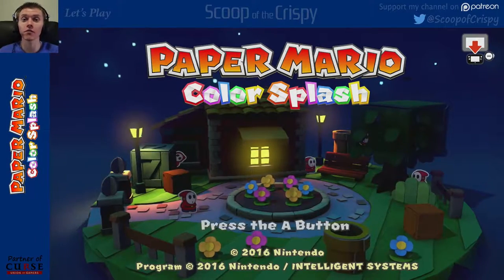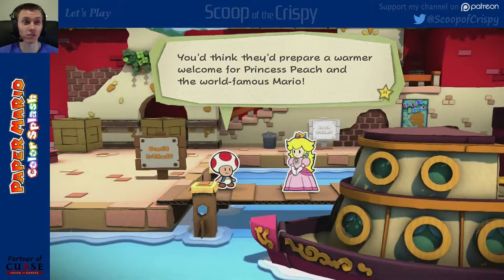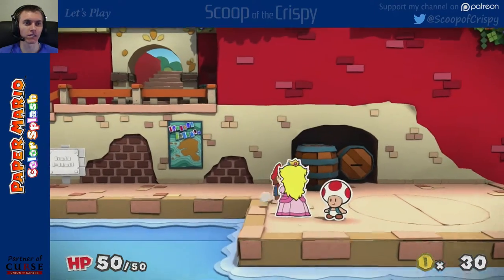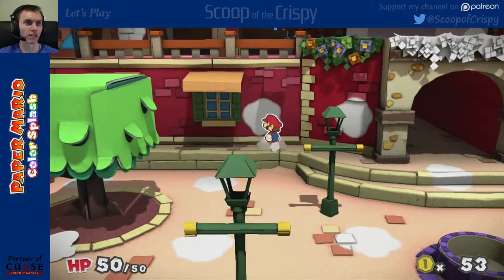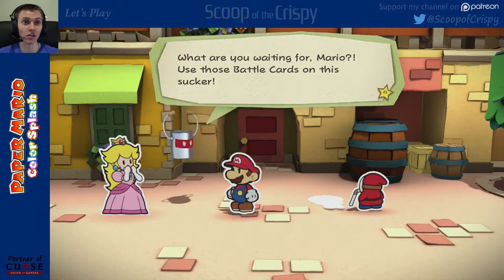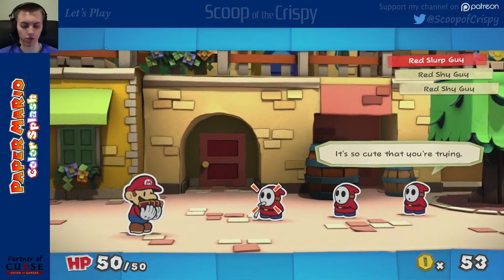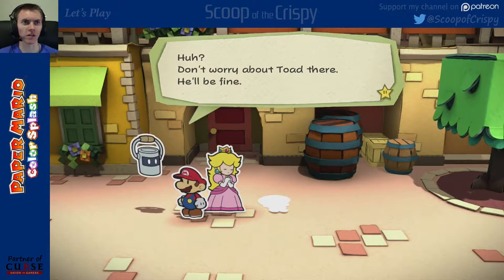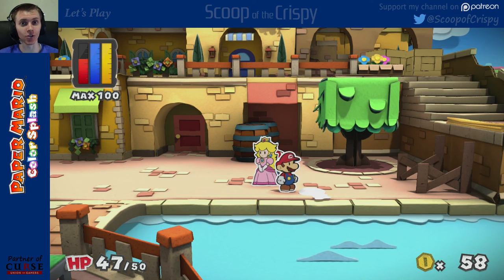Paper Mario: Color Splash (Wii U) - 1 - Getting Huey the Paint Can Port Prisma - Mike's Let's Play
Let's Play Paper Mario: Color Splash!
Paper Mario is back in an all new adventure...with paint!